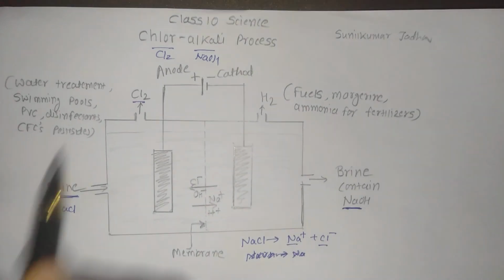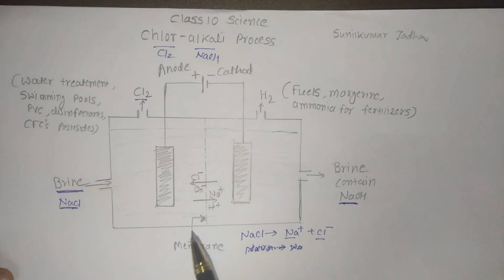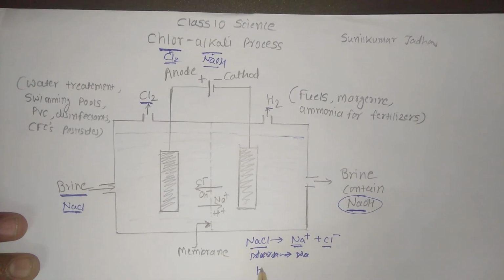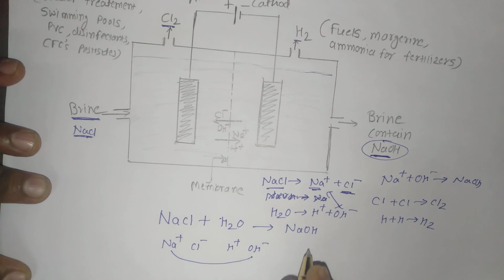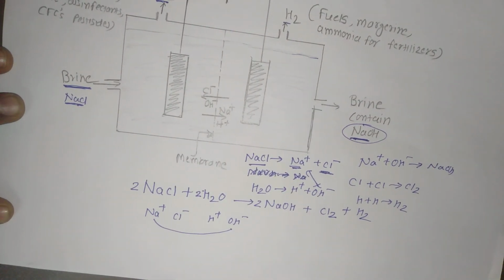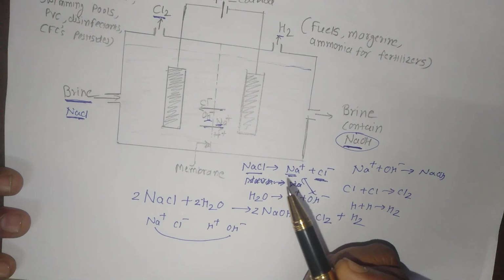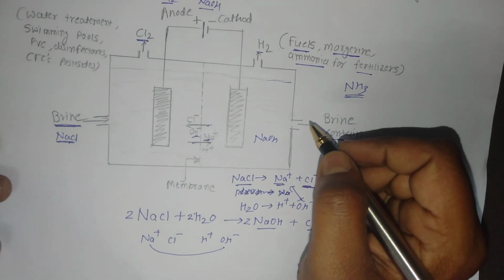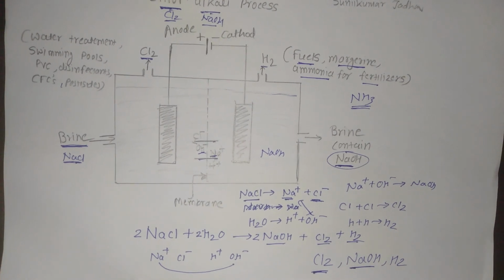Chlor Alkali Process Std 10 Science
Chlor Alkali Process to obtaining Chlorine Gas, Hydrogen Gas and Sodium Hydroxide
Standard 10
Science